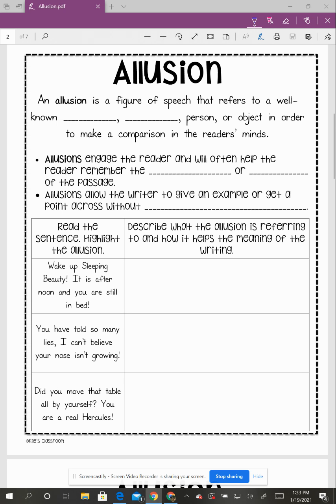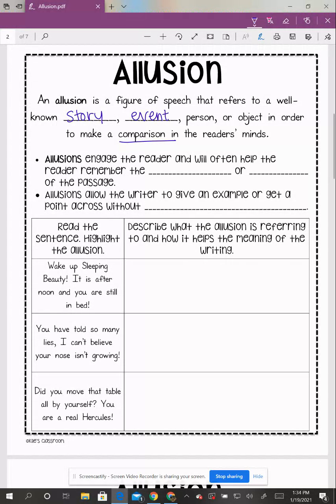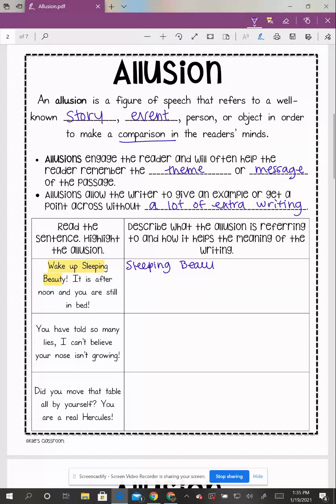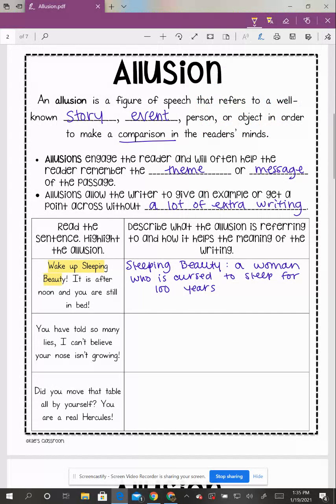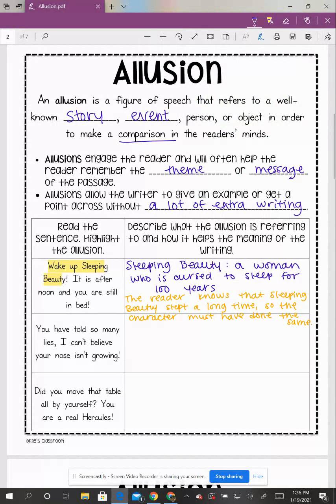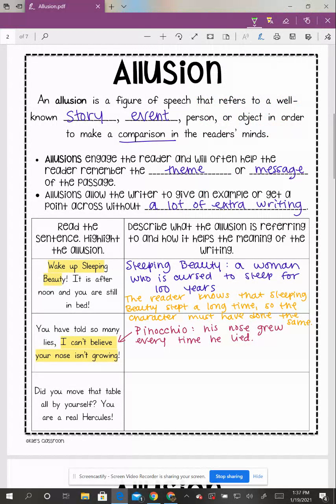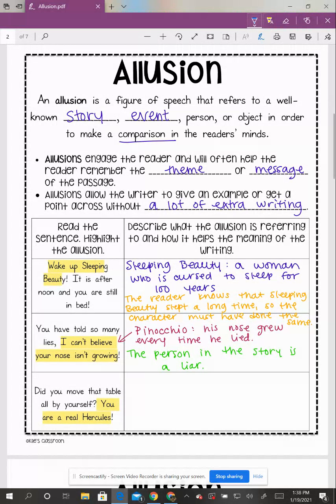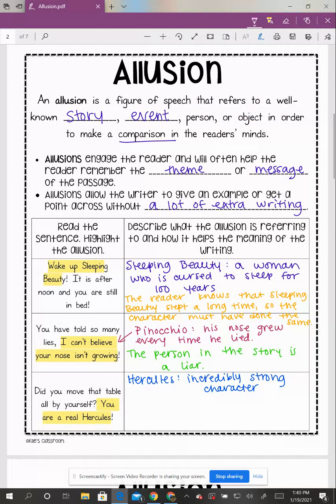Allusion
Figurative Language